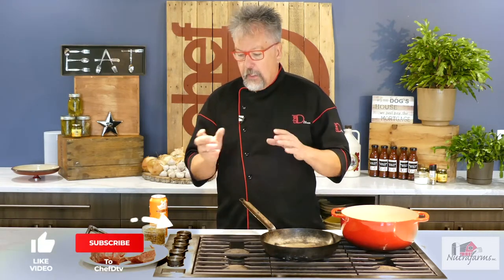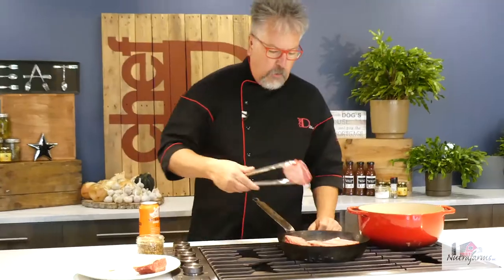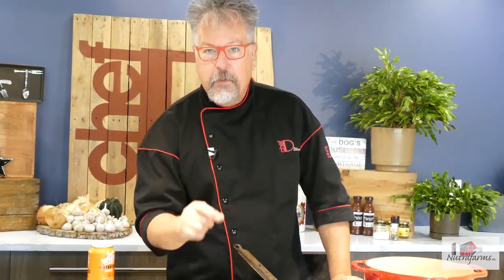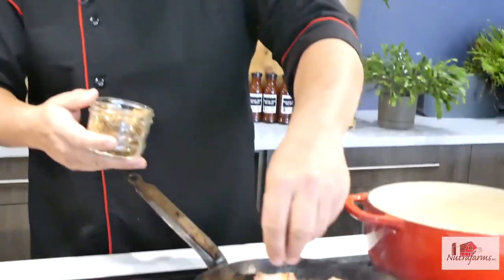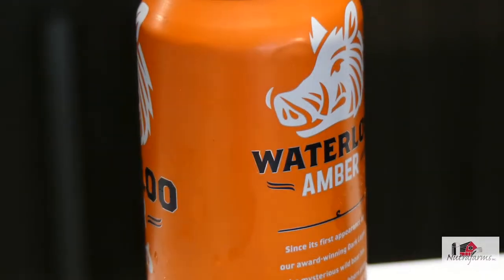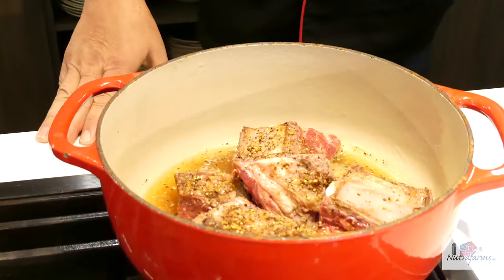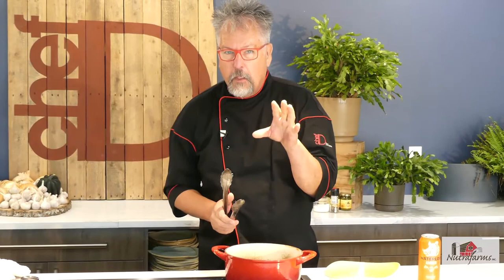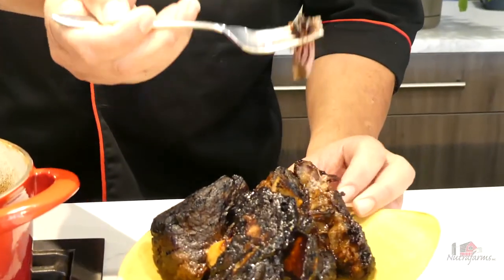Braised Beef Short Ribs - ChefDtv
Have you ever tried Braised Beef Short Ribs?

I absolutely love the "beefy" taste combined with its fall off the bone texture!
Check out this quick 3min video I made with my friend Holly from Nutrafarms Inc where I show you my recipe Braised Beef Short Ribs.

FYI, there is a complete list of ingredients for you at the end of the video for you.